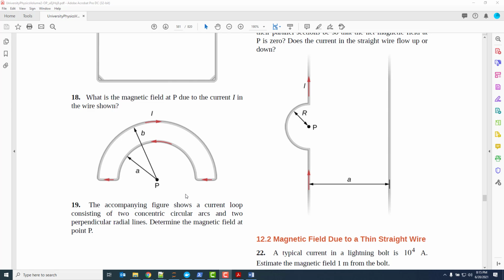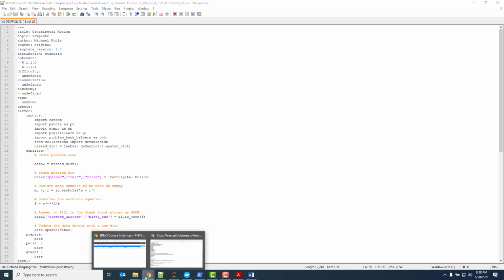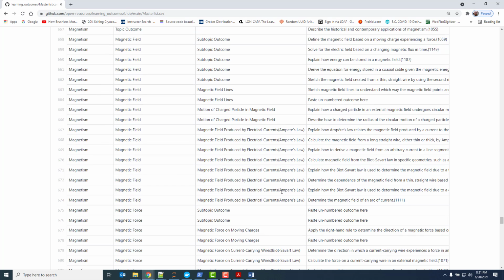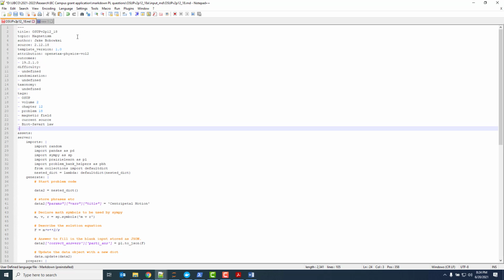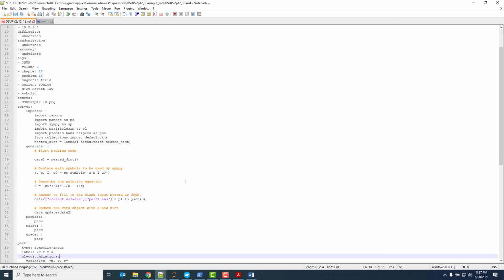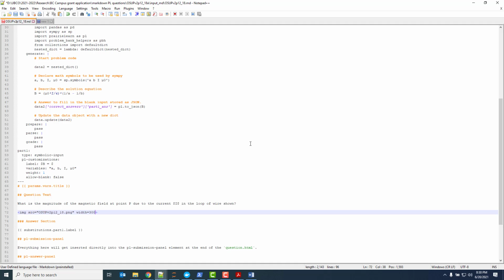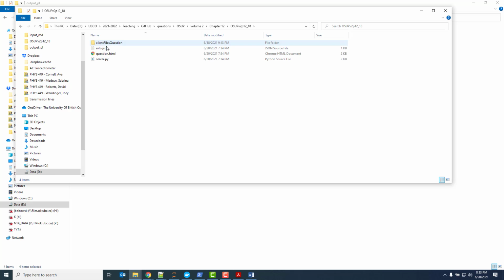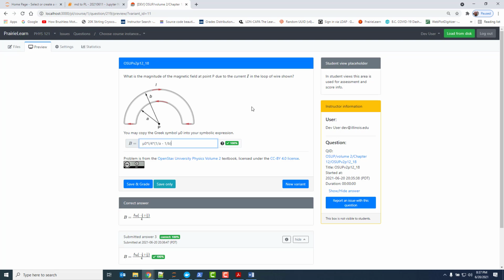Writing a Markdown file for a PrairieLearn symbolic-input question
Creating a PrairieLearn version of the OpenStax University Physics volume 2 problem 12.18 question.  A Markdown file is created based off an existing template.